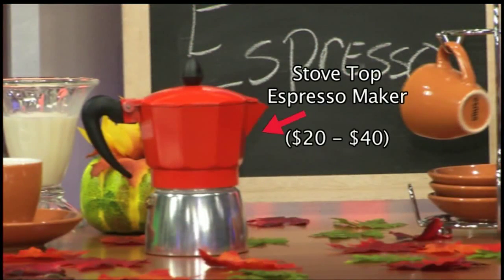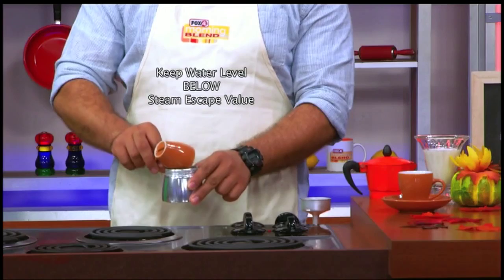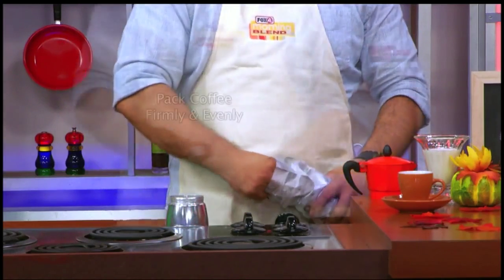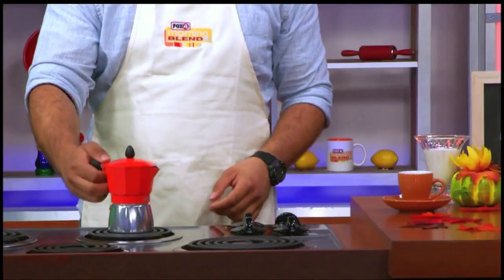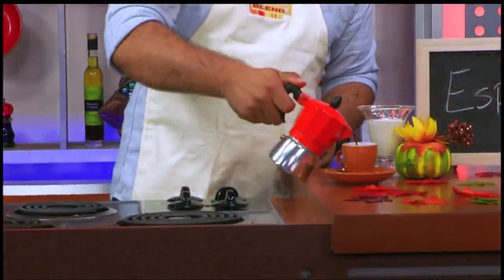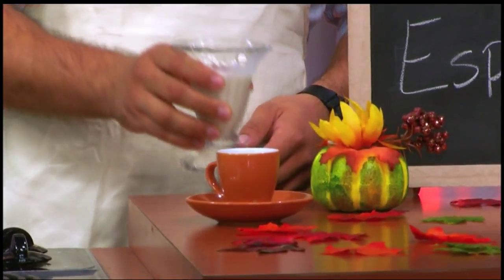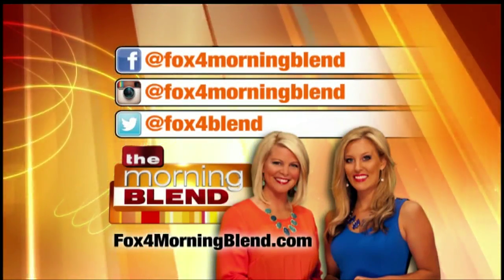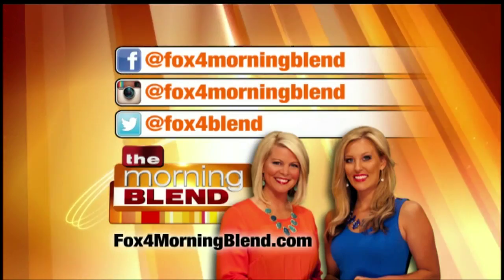Espresso 4/6/16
Summers, Wegner.